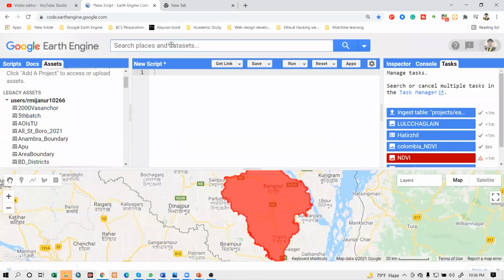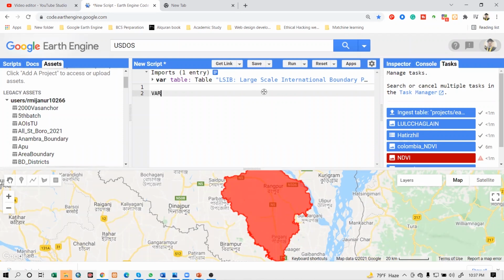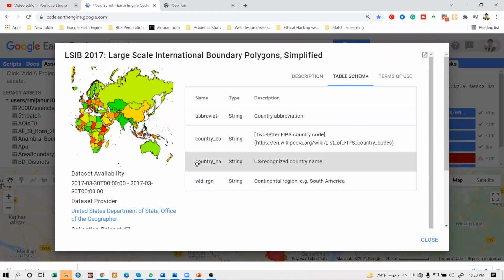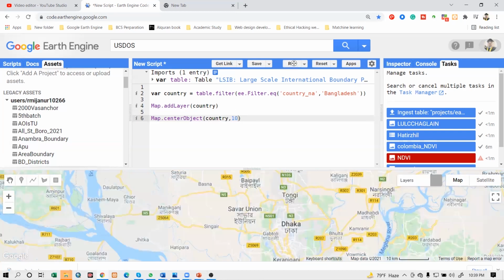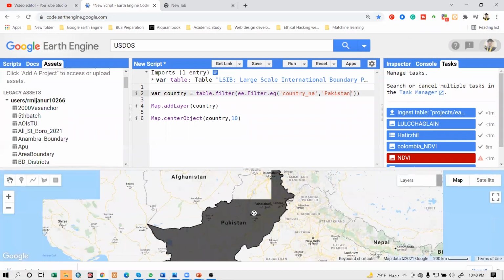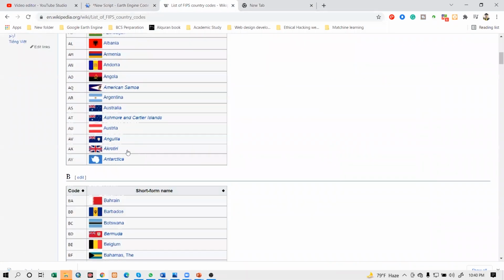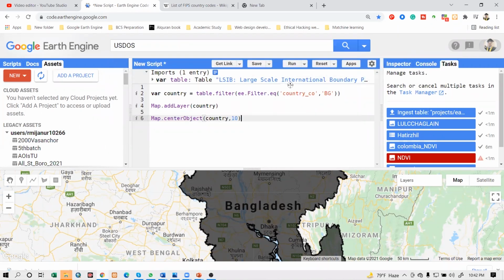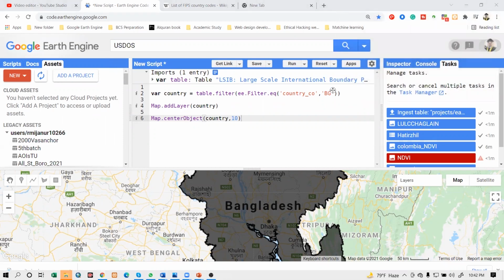How to filter Large Scale International Boundary Polygons in Google Earth Engine || 6th Batch GEE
Online Training on Google Earth Engine (GEE) for Remote sensing Analysis for Beginner's, 7th Batch
Course Content:
1) Introduction to Google Earth Engine, How to create a verified Earth Engine account
2) Basic JavaScript Programming Language
3) Client VS Server Object: Earth Engine Server Function
4) Filtering visualizing satellite imagery: Landsat, Sentinel, Modis
5) Importing and Exporting Raster and Vector data
6) Making Landuse and LandCover Classification Map in GEE
7) Computation with satellite imagery: Band Calculations
8  ) Making time series Chart analysis
9) Air Quality Monitoring using sentinel-5
10)Spectral indices and develop the Skills for calculating any Index (NDVI, NDWI, NDSI, MNDWI, MSAVI, etc.)
💻 Classes will be via Zoom on  the 16th, 17th & 18th of  December from 9.00 pm until 11.00 PM (BD time) or 21:00 to 23:00 (GMT+6)